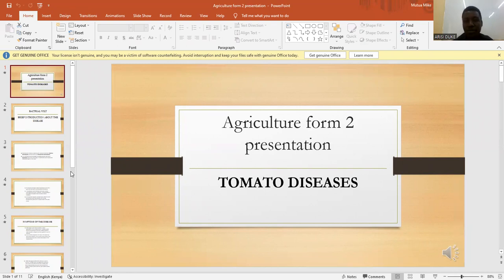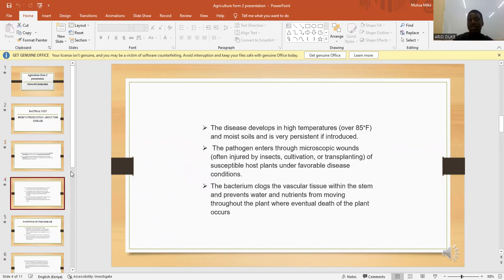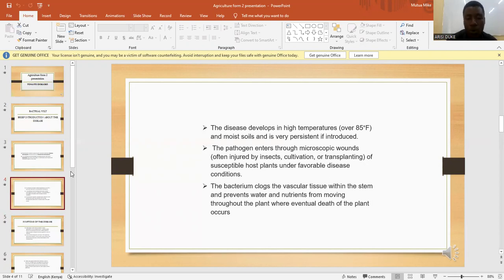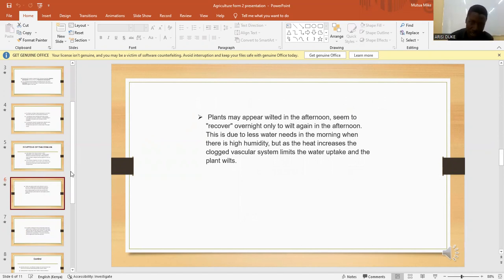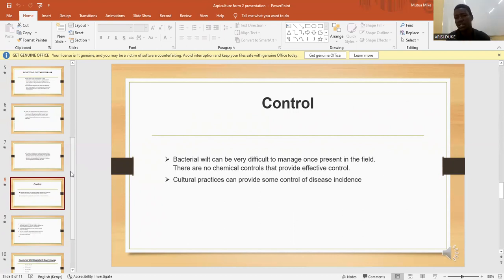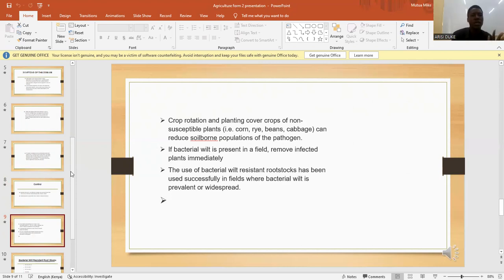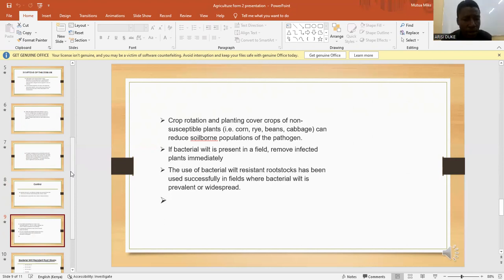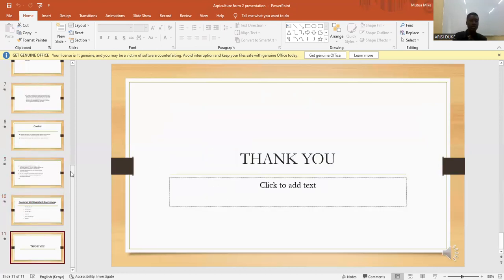agriculture form 2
@tomato diseases presentation